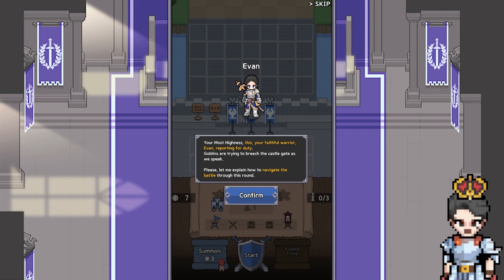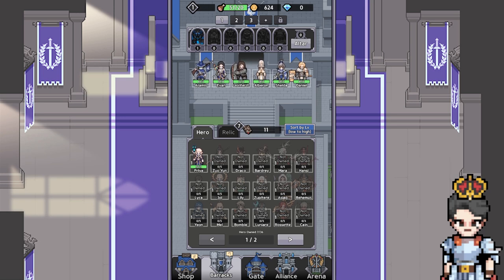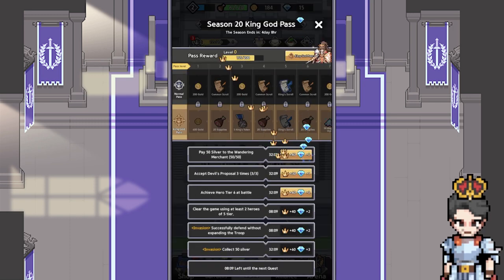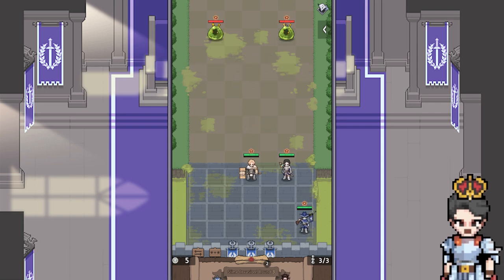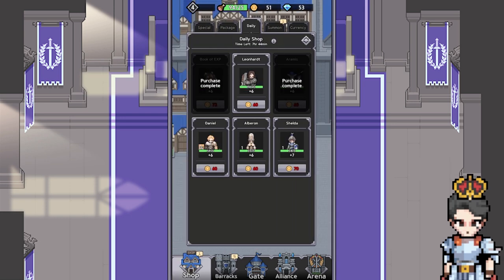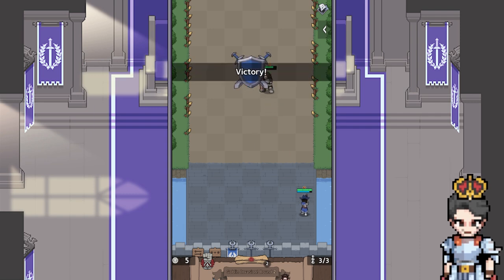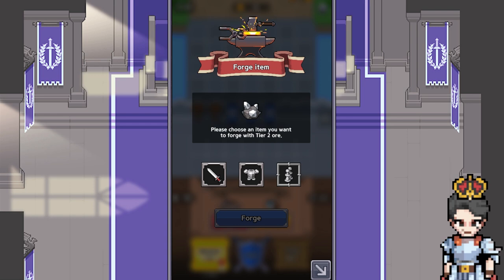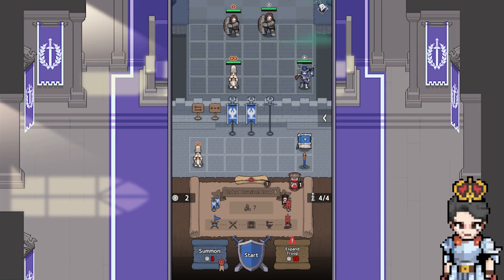KING GOD CASTLE Noob to Pro Free-to-Play Walkthrough - NOOB | Part 1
Today we'll do the Part 1 walkthrough to convert you NOOB to PRO in King God Castle for free-to-play players!

📰Patch: Android 2.5.7

0:00 Intro
0:19 Tutorial
5:41 Game Lobby Beginning Setup
13:35 Chapter 1 Goblin Invasion Run
25:49 Chapter 2 Bandit Invasion Run
35:40 Chapter 3 Slime Invasion Run
48:10 Chapter 1 Goblin Invasion (Challenge Phase 3) Run
57:12 Chapter 1 Goblin Invasion (Challenge Phase 6) Run
1:07:14 Expedition Golblin Hunt Down! Phase 1
1:08:33 Expedition Golblin Hunt Down! Phase 2
1:09:45 Expedition Golblin Hunt Down! Phase 3
1:11:10 Expedition Golblin Hunt Down! Phase 4
1:12:34 Expedition Golblin Hunt Down! Phase 5
1:13:51 Expedition Golblin Hunt Down! Phase 6
1:15:21 Expedition Golblin Hunt Down! Phase 6
1:16:21 Expedition Golblin Hunt Down! Phase 5
1:17:28 Expedition Golblin Hunt Down! Phase 5
1:18:44 Game Lobby Intermission Prep
1:20:57 Chapter 4 Undead Invasion Run
1:30:00 Closing

▼ Credits:
Game Developer ► AWESOMEPIECE